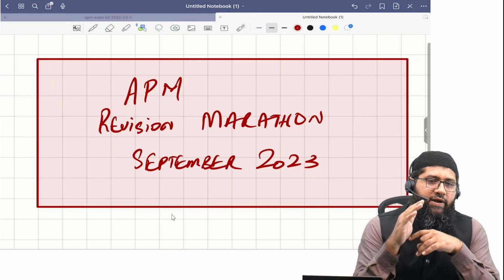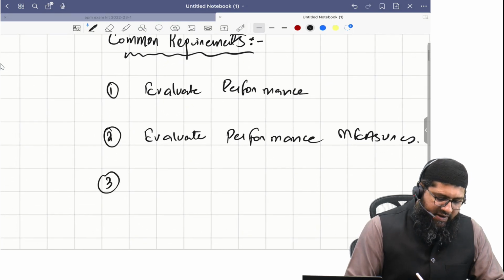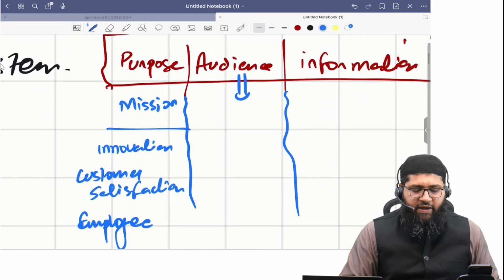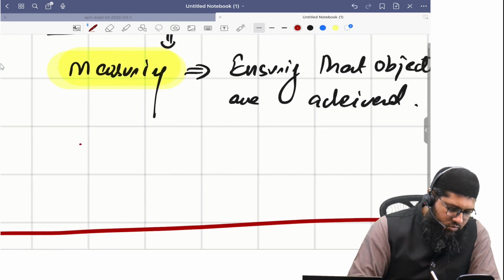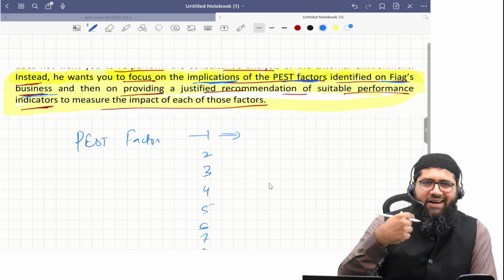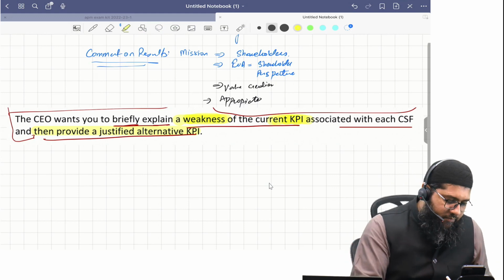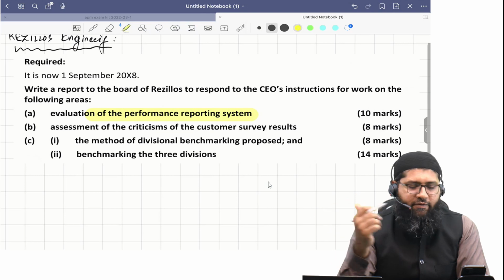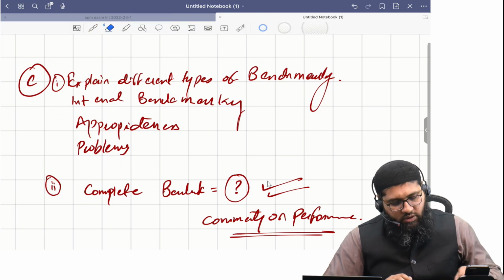| ACCA | APM Revision Marathon Session - September 2023 | Luqman Rafiq | Escribir Academy |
Escribir Academy invites you to join APM Revision Marathon Class by @Luqman Rafiq for September 23.